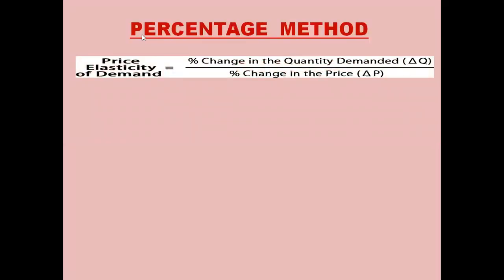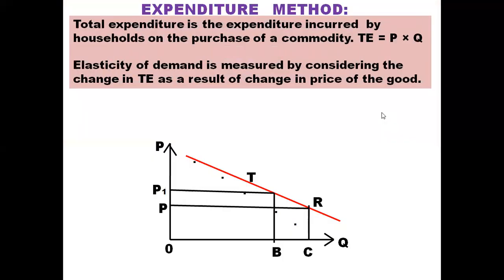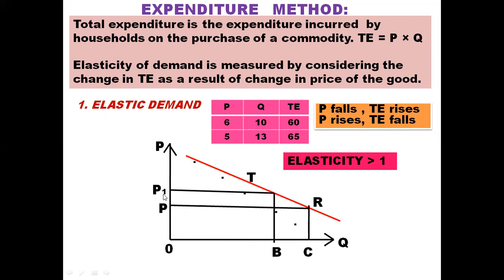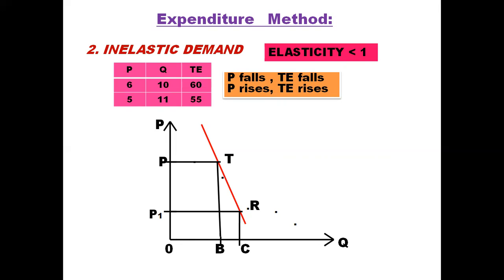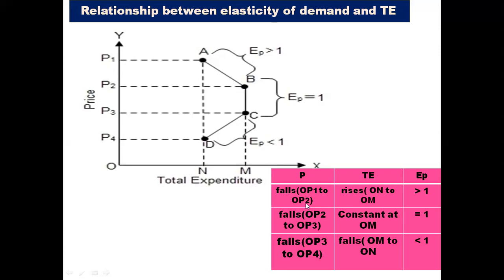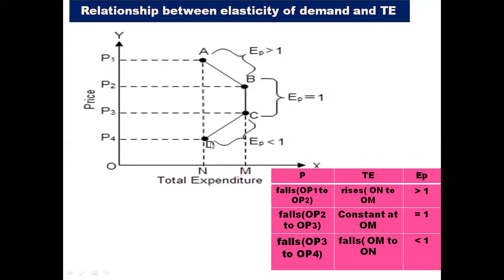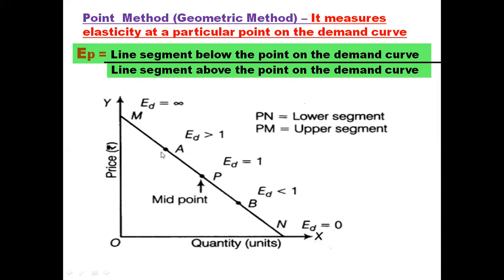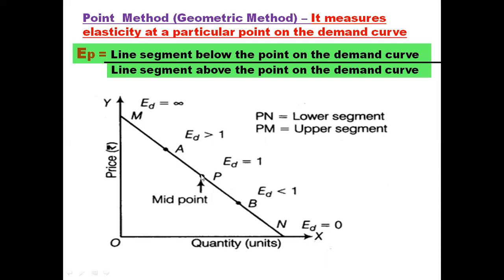PRICE ELASTICITY OF DEMAND_ Methods_percentage, total expenditure, point method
Elasticity of demand _part 2_price elasticity methods_percentage, total expenditure, point method